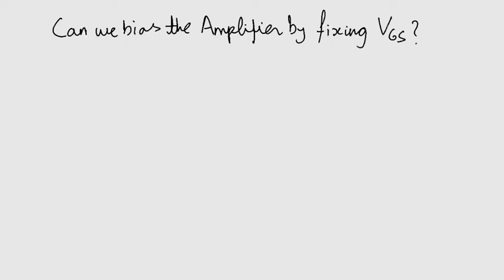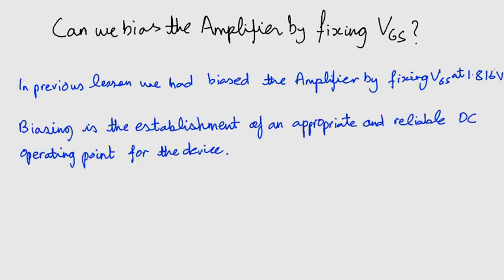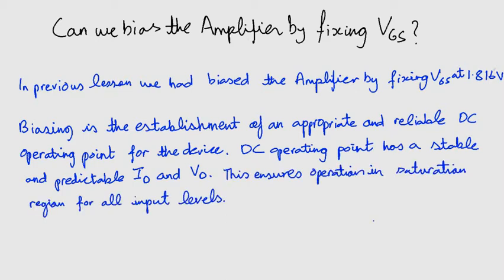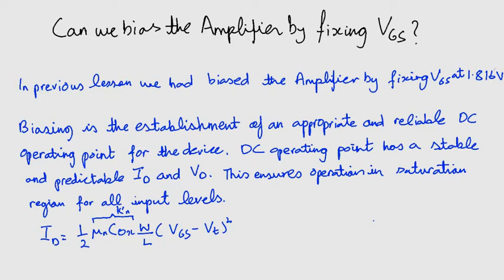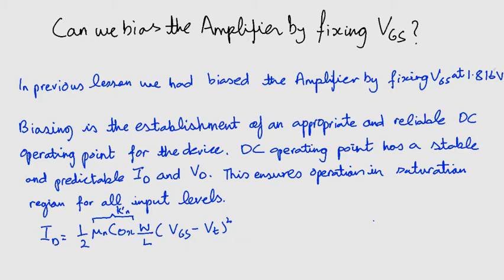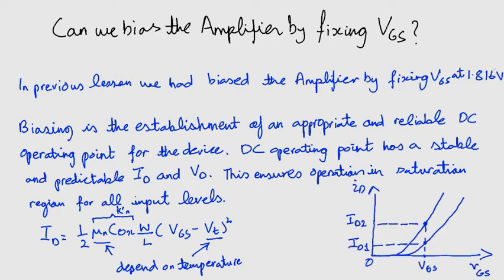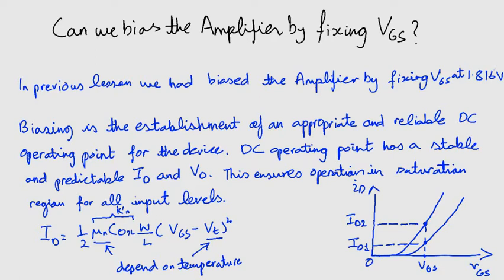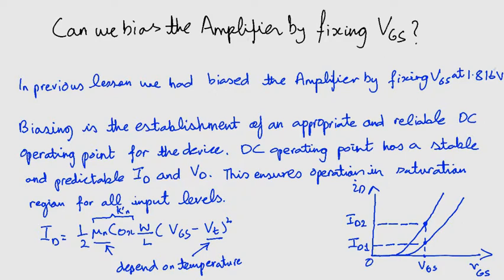Can We Bias the Amplifier by Fixing Vgs? - [ENG] Electronics 1: Module 3 Lecture 20 ZE - 264